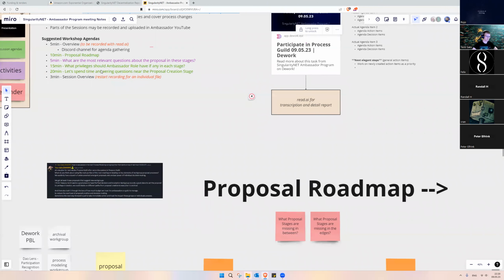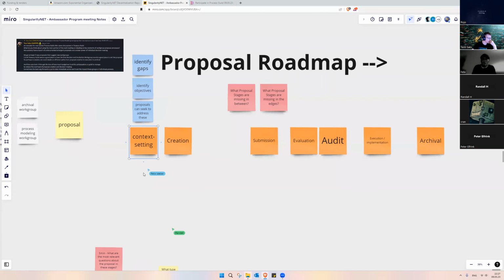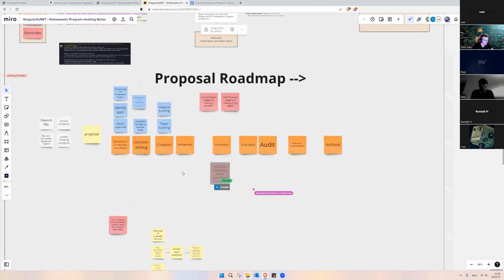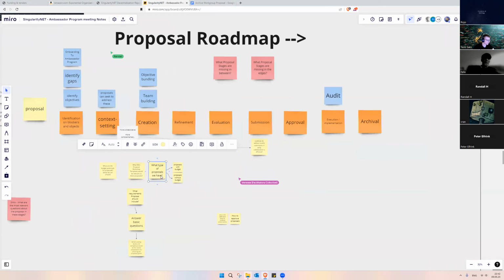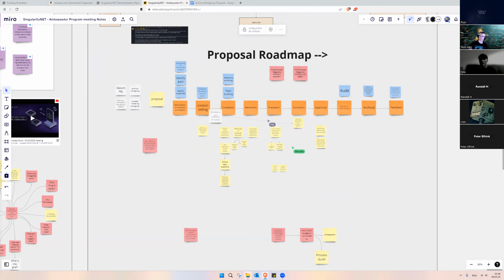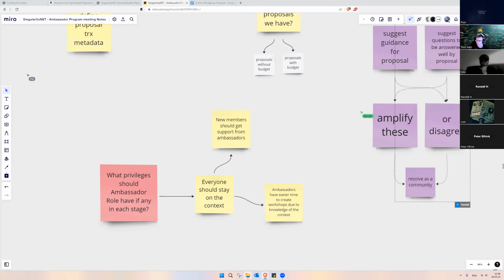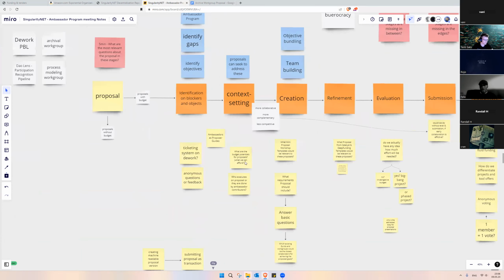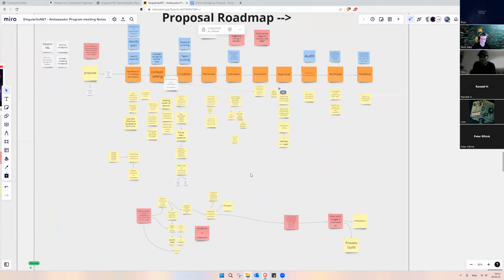Process Guild - 09.05.2023 meeting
Hey everyone, I just uploaded a new video from Process Guild where we go over a few completed tasks.

We Prioritize critical Ambassador Activities and cover process changes

Agenda Items
Proposal roadmap ideation
Decision - we keep all proposal stages open all the time to make them more fluid
Decision - Our goal is to refine proposals to be accepted
Decision - If the proposal has no budget some proposal stages can be skipped
Decision - Incubation Workgroup will be used to help with proposal to until to Submission stage
Decision - Proposal Approvals are done in Treasury Guild

Ambassador Role or Guild Privileges
Decision - Ambassadors follow the same process as everyone else
Decision - Ambassadors or Guilds will not get a budget to push proposals through on their own

Next elegant steps (general action items)
Proposers have a chance to take their ideas to Incubation Workgroup to refine them for Submission
We will have a Proposal Approval Session this week at Treasury Guild

I hope you find it helpful and informative!